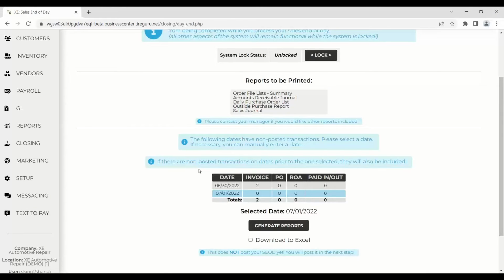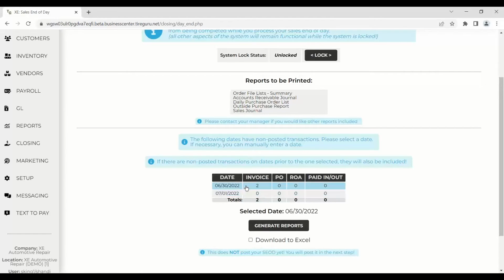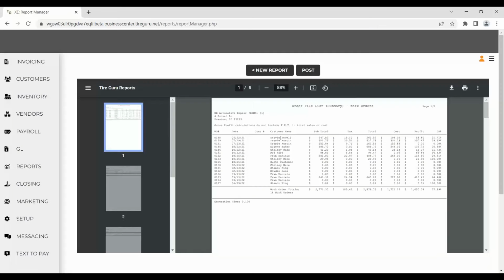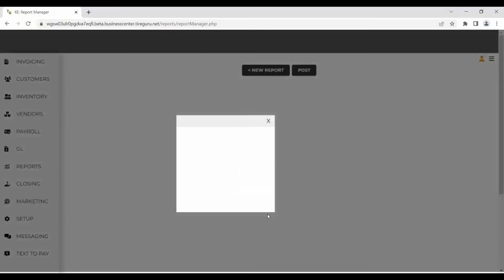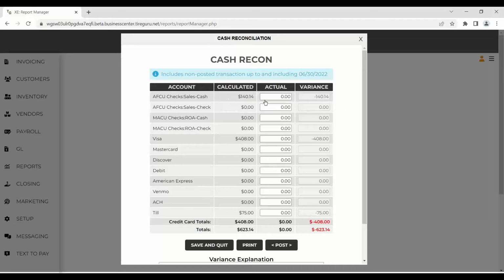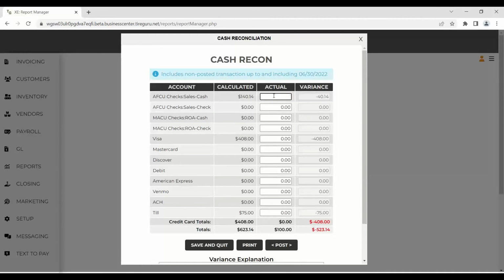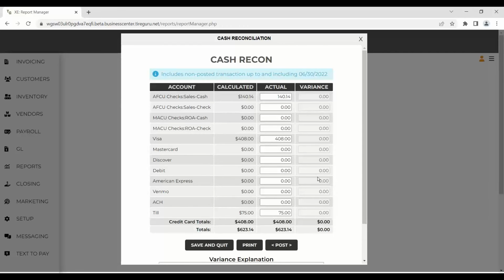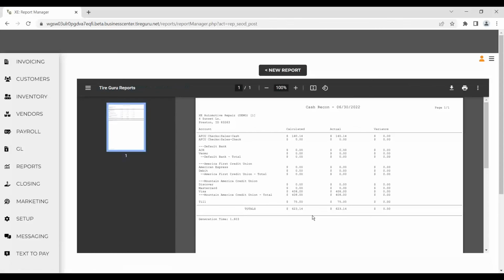How to Manage End of Day Reporting in Tire Guru with 360 Payments- 2022 Version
This video will show you how to manage end of day reporting using the 360 Payments payment processing integration with Tire Guru software.

360 Payments is one of the fastest-growing credit card payment processors in America. Based in the Bay Area with clients throughout the United States, the company is committed to providing the best technology for its merchant partners and clients. 360 Payments lives by the motto “Full Service. Full Disclosure. Full Circle.” In the past twelve months, the 360 Payments team has processed more than $2 billion in credit and debit sales, and has been ranked in the Inc. 5000 list of fastest-growing private companies for five years.